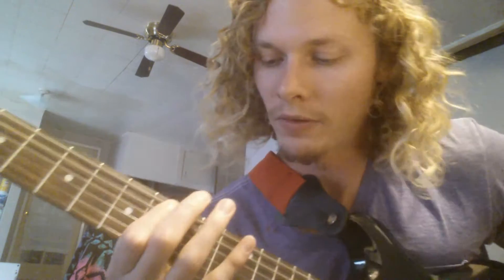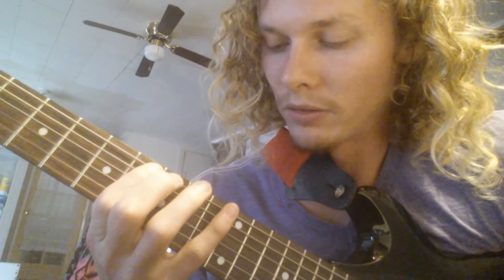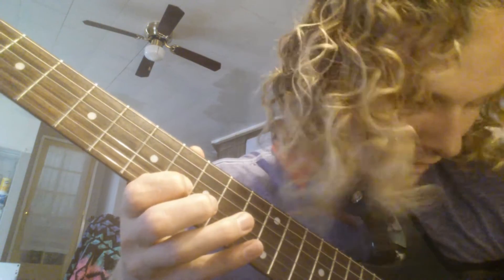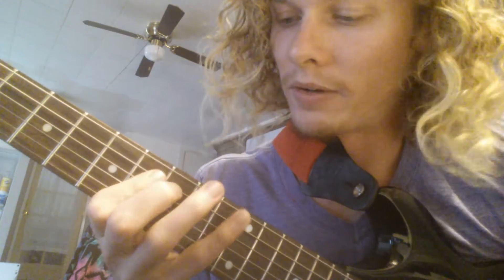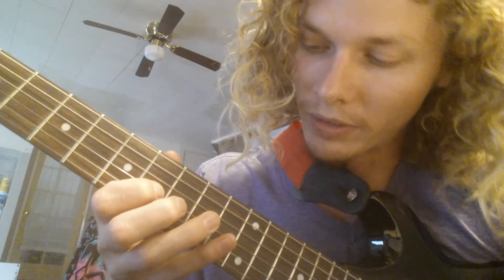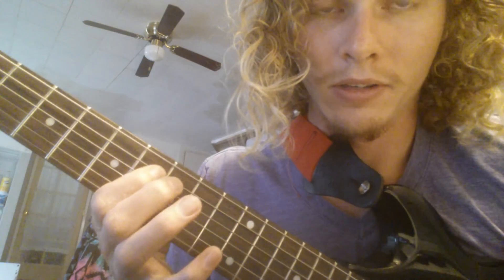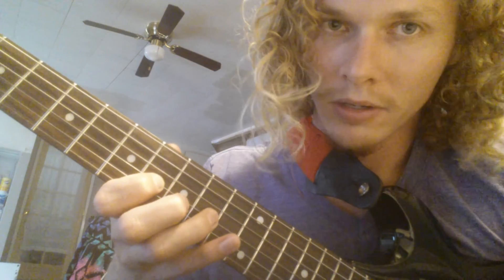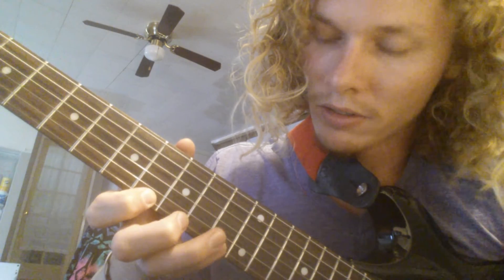Blues scale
Me showing you how to play the blues scale in the key of C